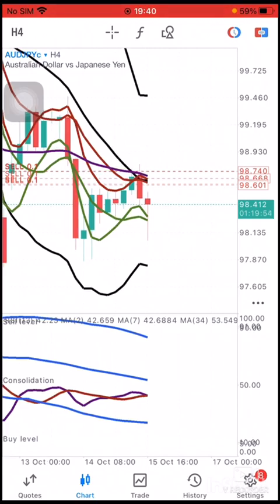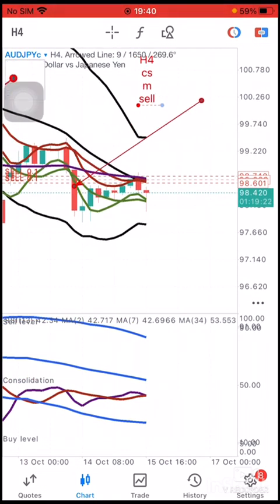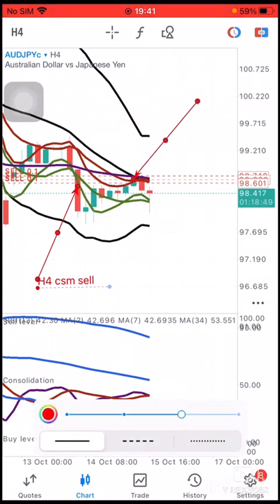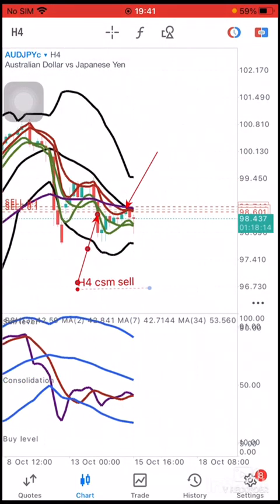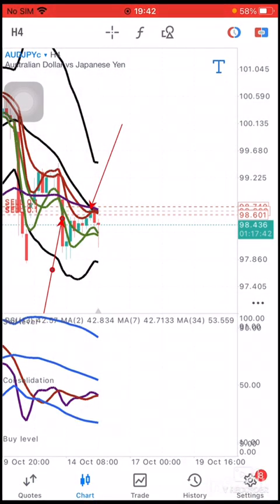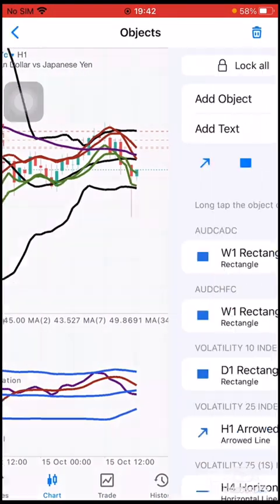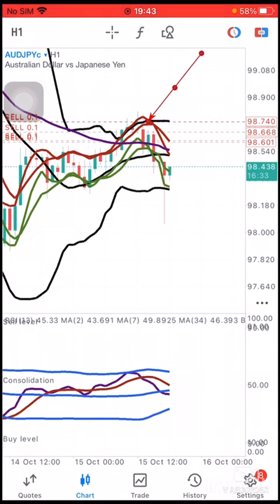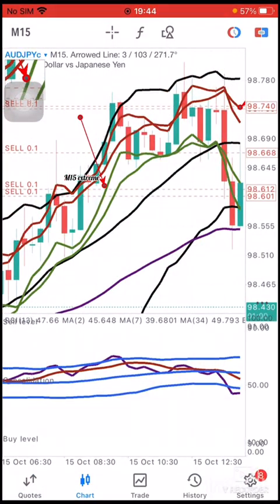“BBMA OMA Ally H4 CSM Reentry Strategy | The Secret Reentry Technique Explained!”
Master the BBMA OMA Ally H4 CSM Reentry Strategy! 🚀
In this video, I’ll break down how professional traders use the CSAK Reentry setup on the H4 timeframe to catch sniper entries and maximize profits.

✅ Learn how to identify valid reentry signals
✅ Understand confluence between H4 and lower timeframes
✅ Avoid common BBMA mistakes

This video is part of my BBMA Advanced Series, where I teach practical BBMA concepts like reentry, momentum, extreme, and MA5/10 touches.